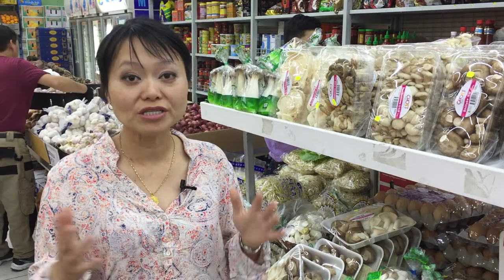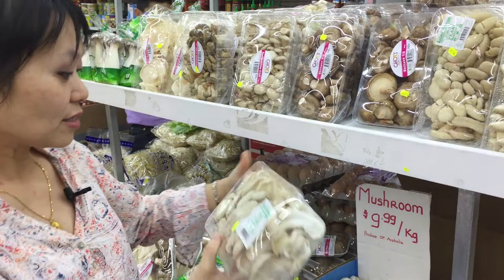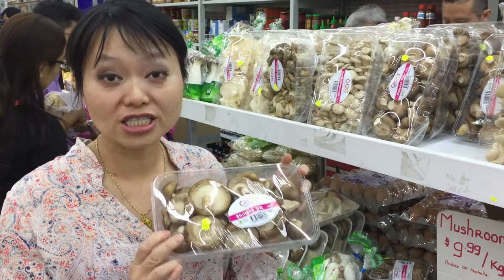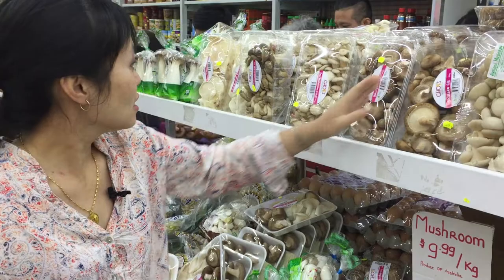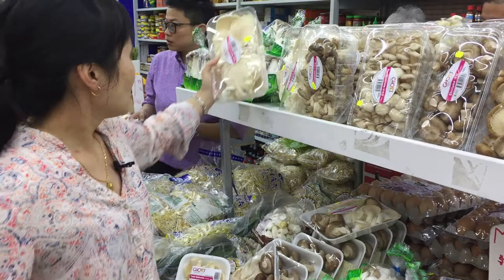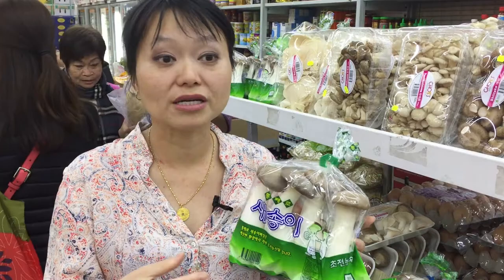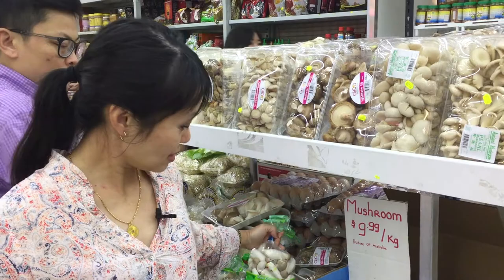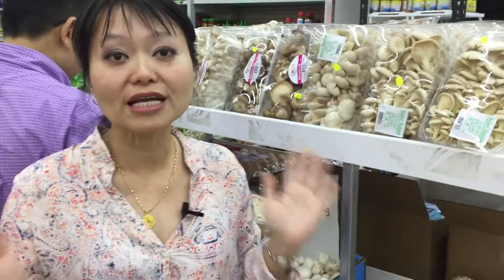Cabramatta Virtual Food Tour - Mushrooms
In this episode we look at the types of mushrooms usually sold in Cabramatta. Of course the varieties will be those commonly used in Asian cooking.

updates. If you would like to continue to receive notifications when we upload
bell icon, and select send me all notifications for this channel and then click
Save.